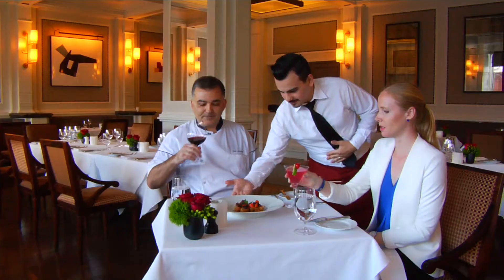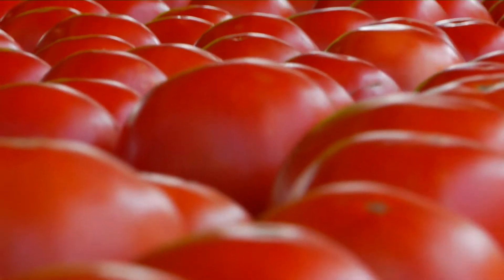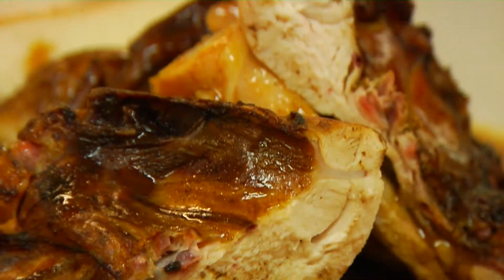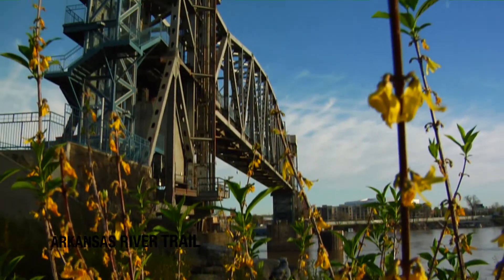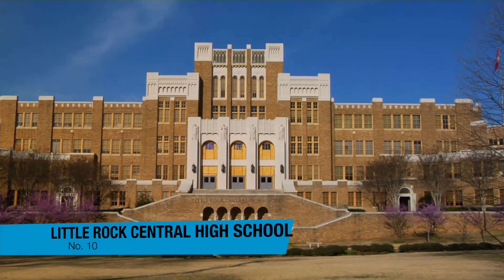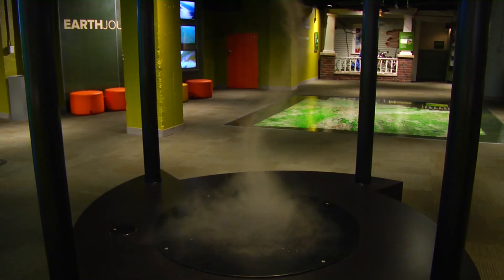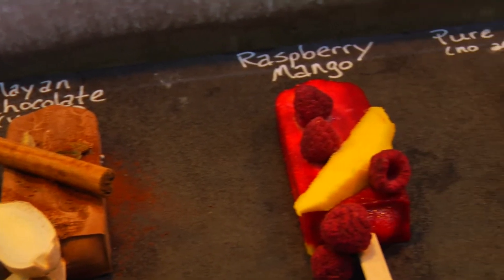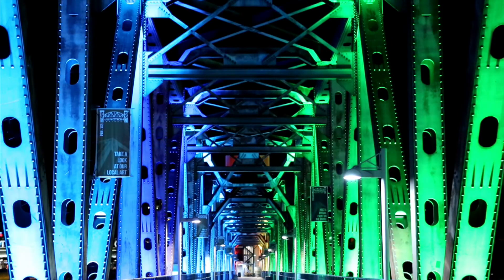16 Things to do in Little Rock in 48 Hours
From distilleries to gourmet popsicles to BBQ at Sims BBW, and from cycling to segway tours, 16 surprising things to see, do and eat in Little Rock, Arkansas on your travels.

Highlights include the Clinton Presidential Library, Little Rock BBQ and spirits, craft beer, Little Rock Central High, the River Trail and more. For more on Little Rock and travels around the world,